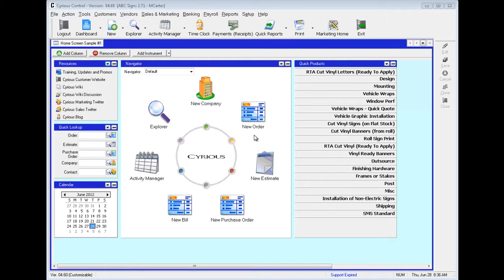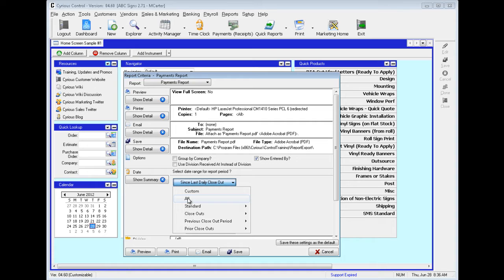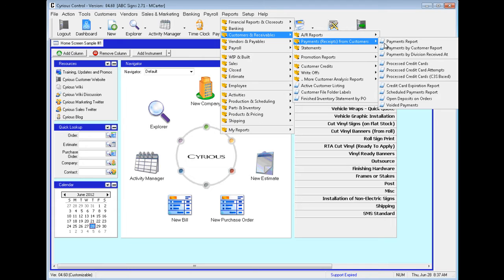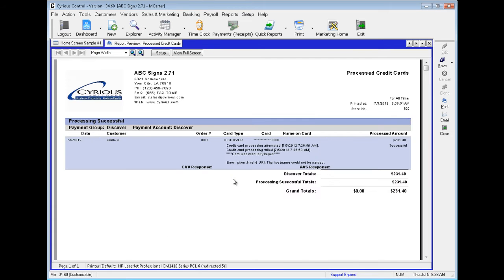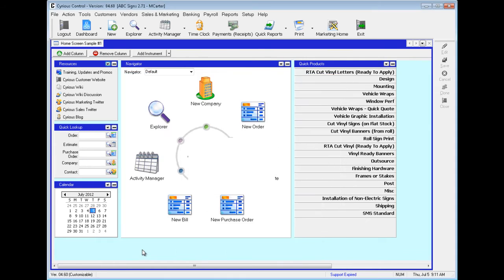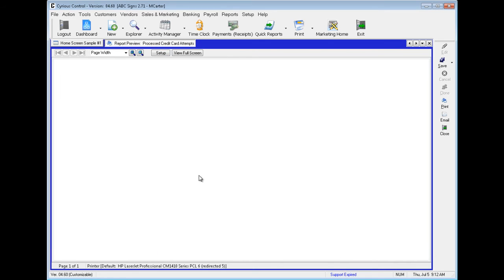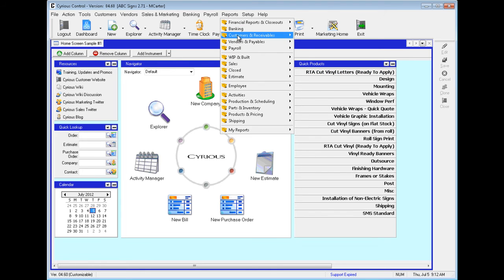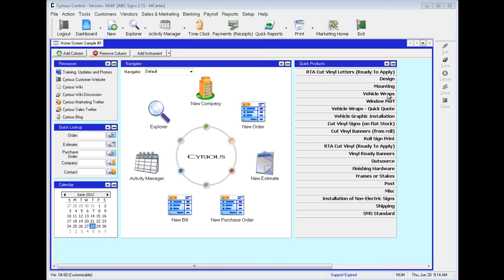Credit Card Processing Reports and Requesting Assistance